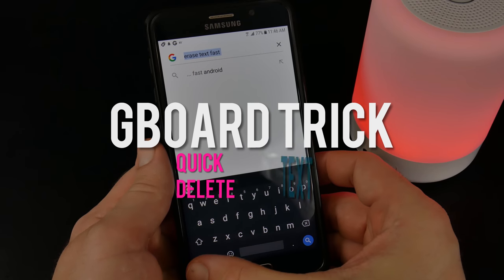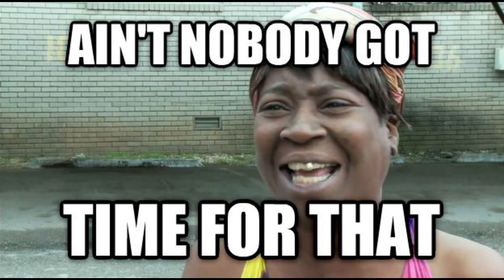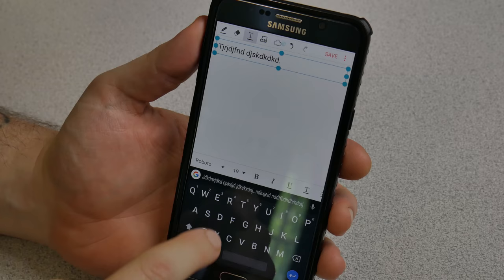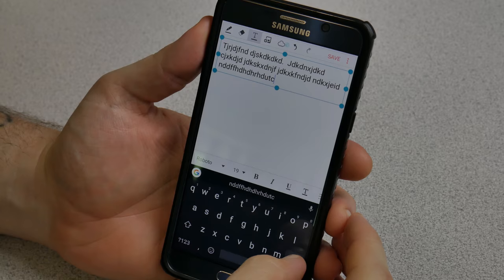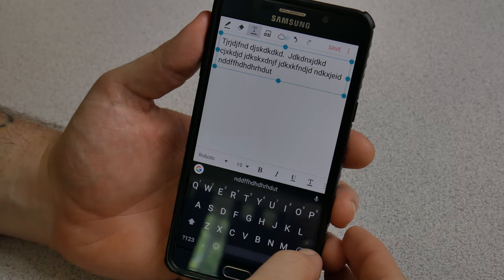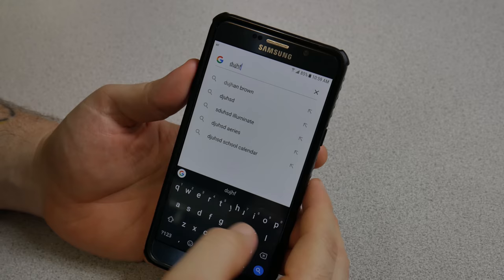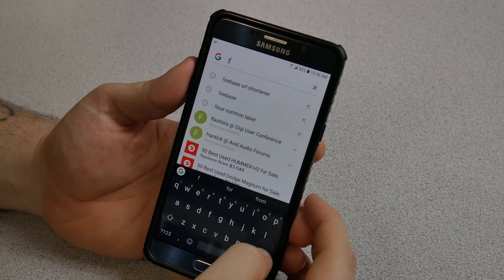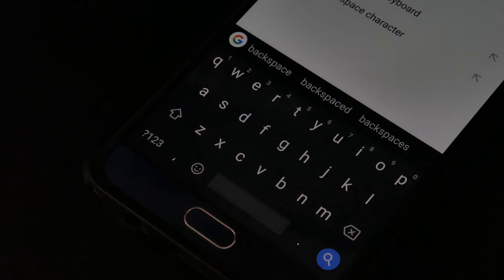GBOARD | MUST KNOW TRICK TO ERASE/DELETE TEXT FAST 📲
Tap and Slide on the backspace button to quickly erase text in a search box or anywhere on your phone. Tap the 'suggestion' bar to put the text back if you cut too much 👍

▶Gboard is for Android and iPhone

Ethereum:
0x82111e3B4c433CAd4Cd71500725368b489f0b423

Bitcoin:
17ZDtMBXopFK4tpwG3iXU9WFznG65CgCJD

Bitcoin Cash:
127HvctzcxvGwP8LAamG7K8XSqPV4JzU2G

Litecoin:
LMdsQxvwo72aboVB2fA5kiq9YwyFNkvMKY